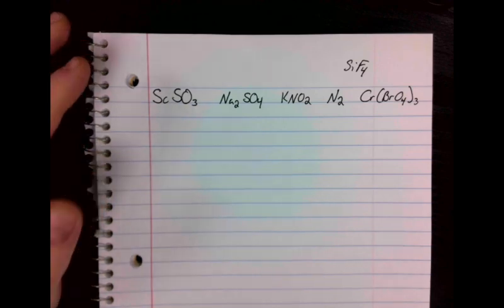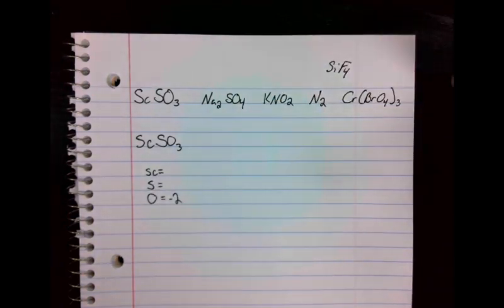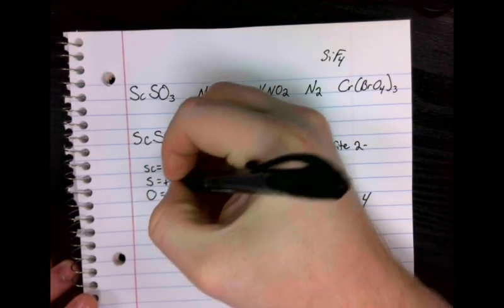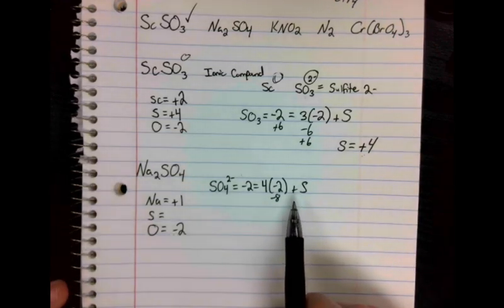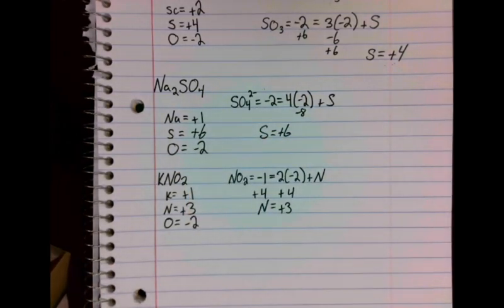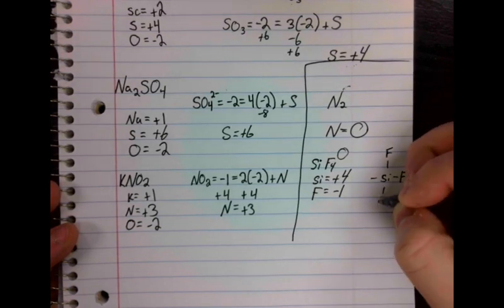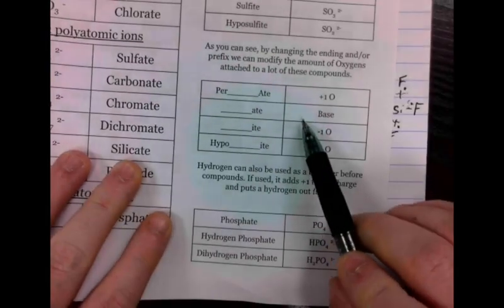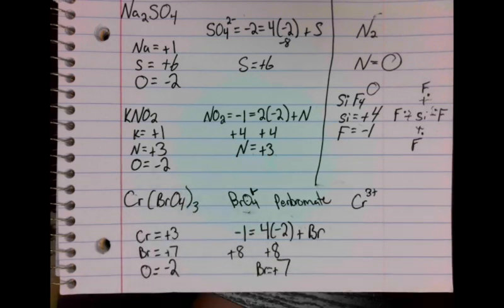Determining Oxidation Number Example Problems